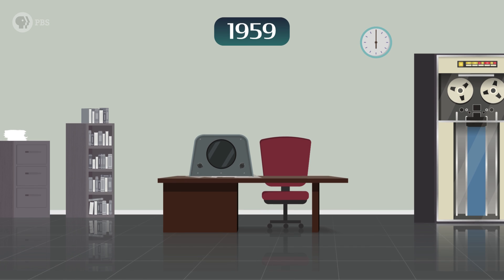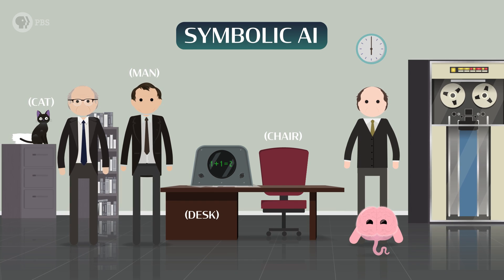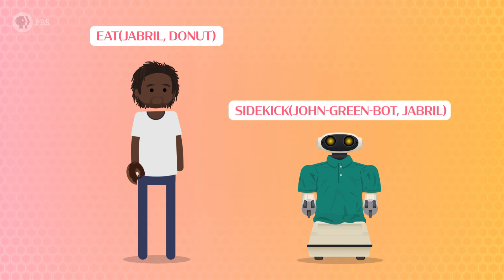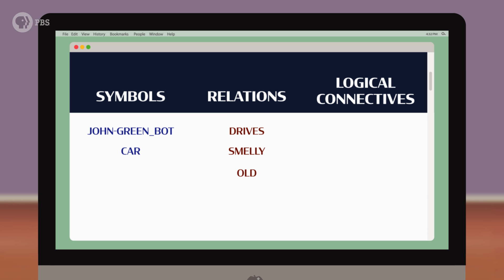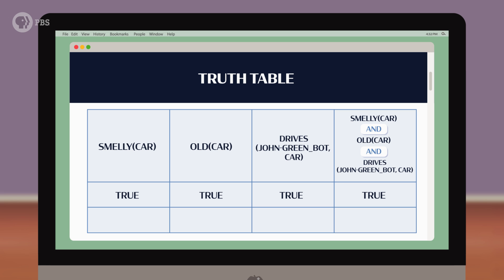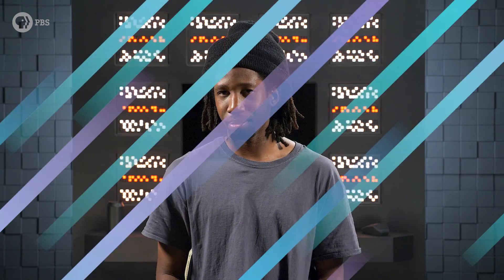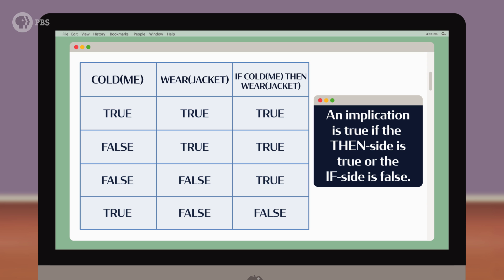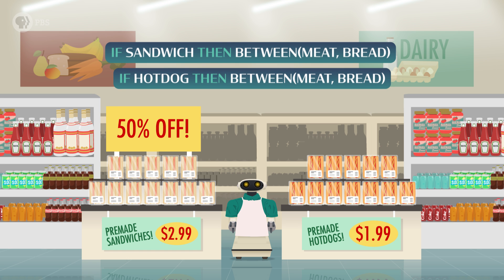Symbolic AI: Crash Course AI #10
Today we're going to talk about Symbolic AI - also known as "good old-fashioned AI". Symbolic AI is really different from the modern neural networks we've discussed so far, instead, it represents problems using symbols and then uses logic to search for solutions. And this type of AI is used broadly in video games and in expert systems like those that manage inventory at grocery stores and set rates at insurance companies. Today we'll show you how we represent symbols and their relations, teach you how to build a knowledge base, and then introduce some simple propositional logic that is at the heart of these AI systems.